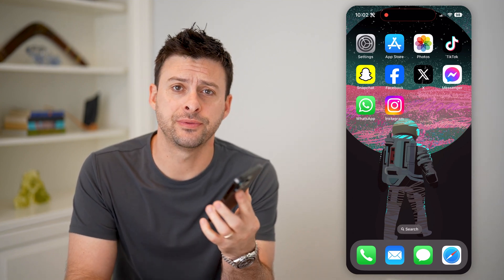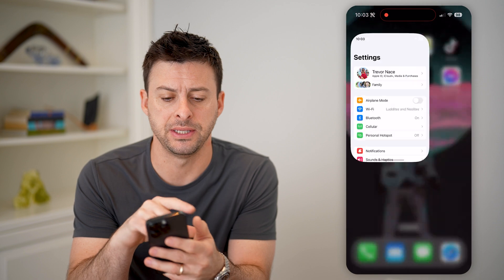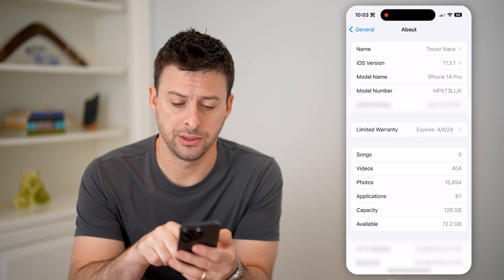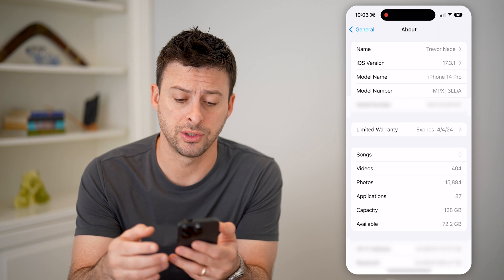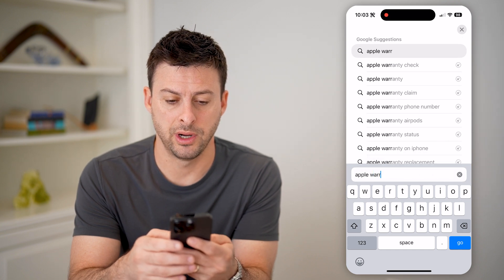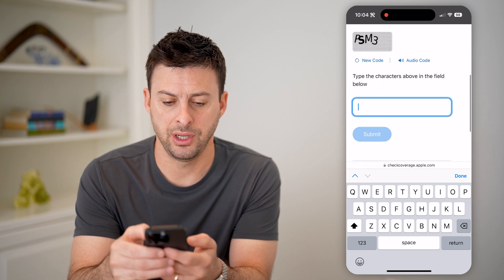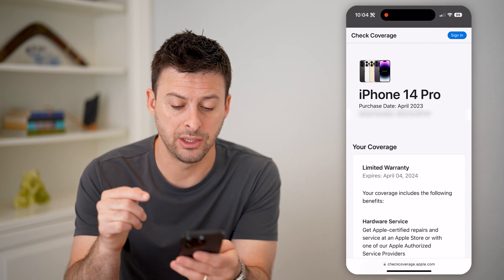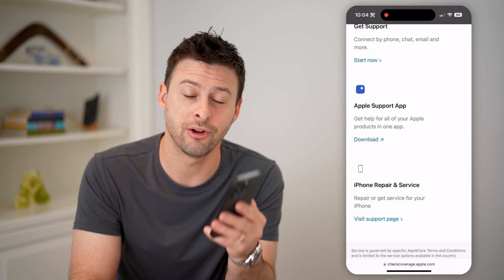How To Check If You Have AppleCare On iPhone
Here's how you can see if you have AppleCare on your iPhone, when it expires and how to get help from Apple if needed.